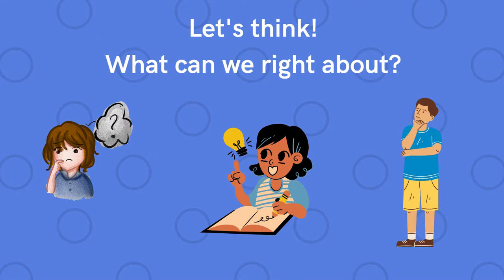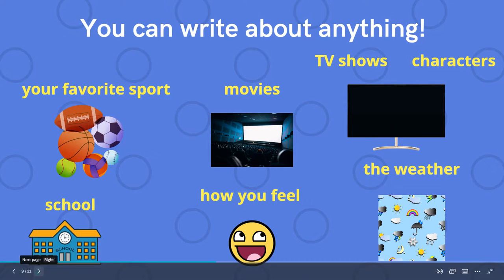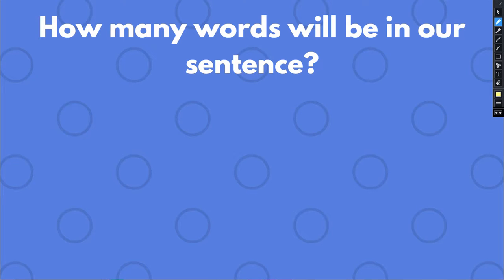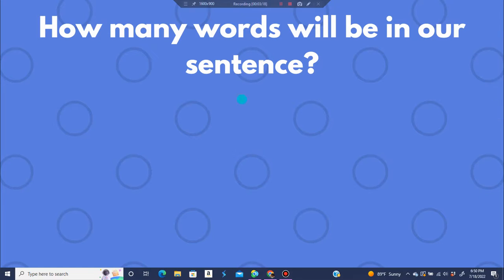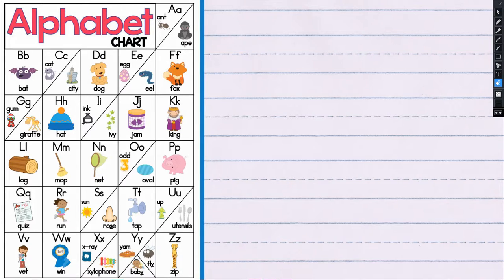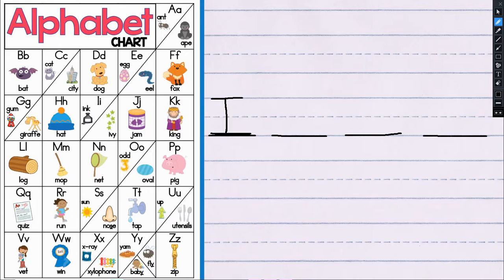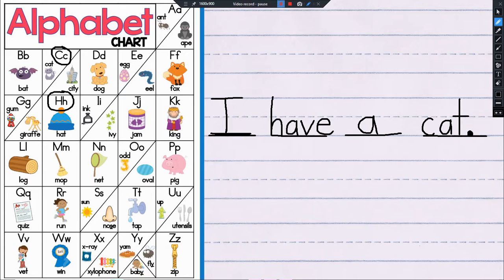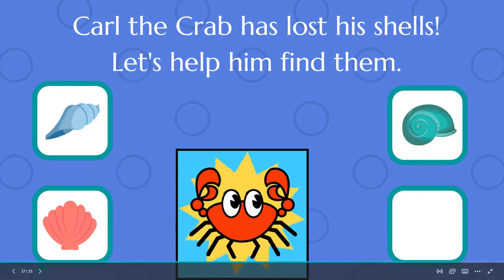Writing Wonders: Emergent Writers Lesson 1 ✏️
This is a beginning writing lesson for emergent writers. Emergent writers are typically 4-7 years of age. This video focuses on writing a sentence.

Welcome! My name is Ms. Tiffany. I have degrees in Early Childhood and Elementary Education. This channel provides supplemental lessons and activities for early elementary learners. My videos cover phonics, reading, language arts, and math skills. Enjoy!

Dry erase boards and markers
Pencils for beginners